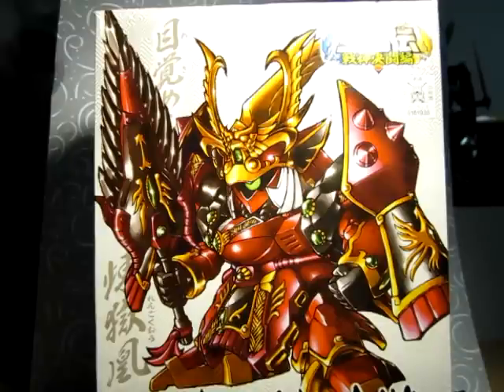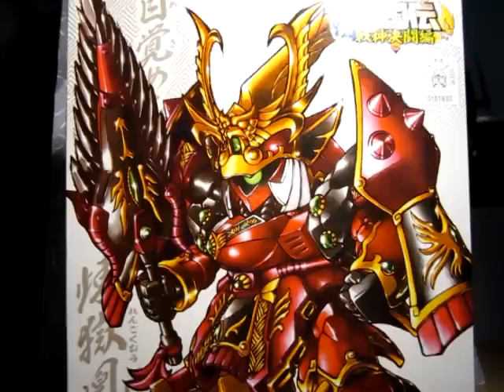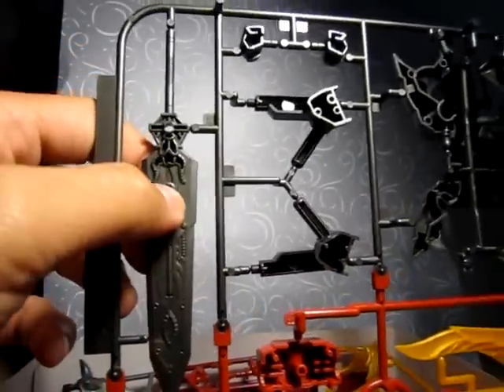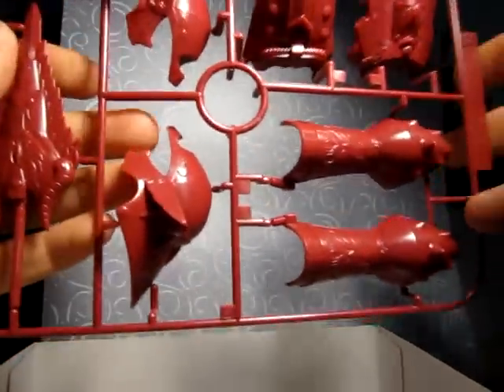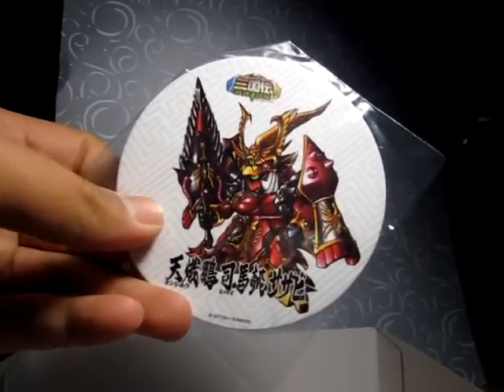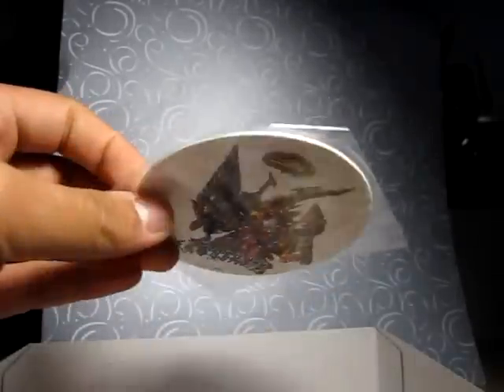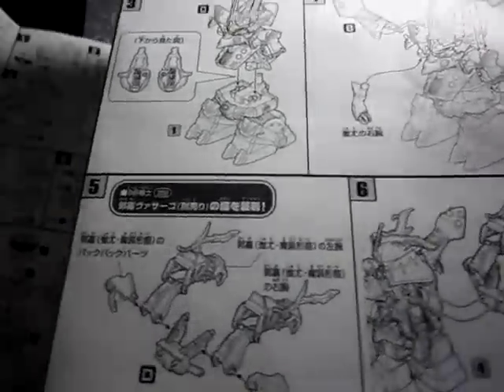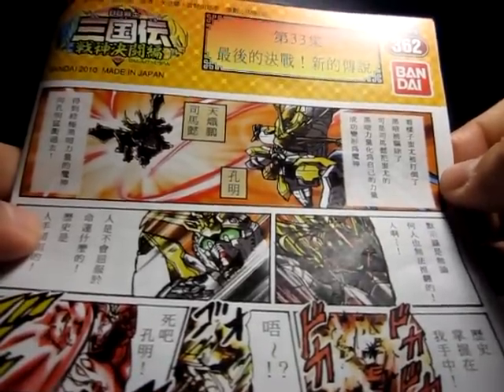SD Gundam Unboxing: BB 362 Tenshiho Shiba-I Sazabi